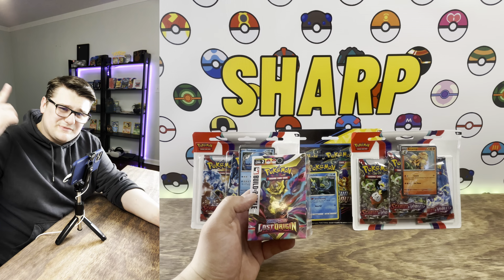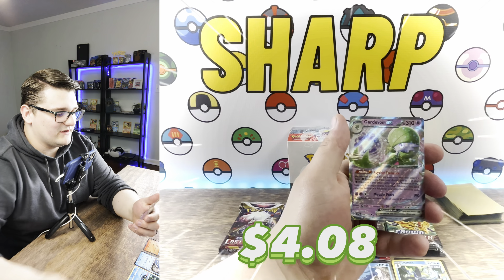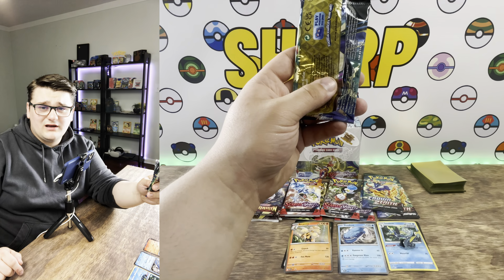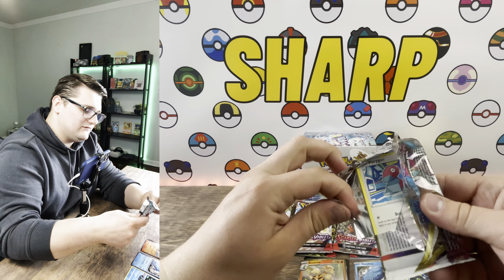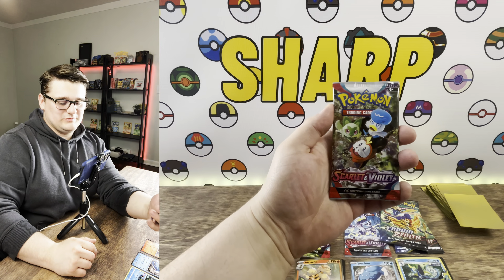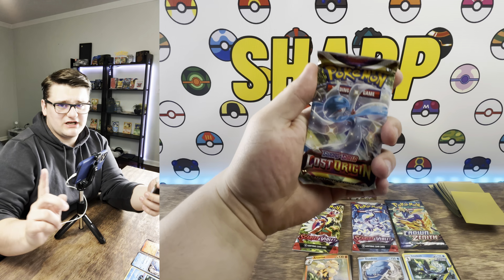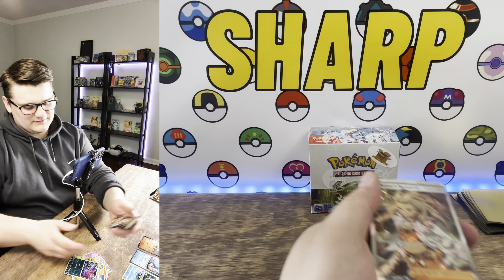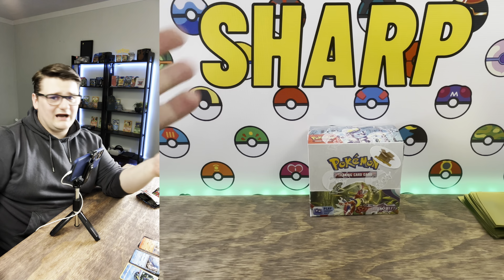Giving Away EVERY Pokémon PACK I Open! INSANE PULLS!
Join me as we discover how AMAZING the pulls are that you could win!

In addition at 2500 Subs, I'll be giving away an ENTIRE Booster Box of the NEW Scarlet & Violet set!

Going Live Tonight & Tomorrow, Don't miss out as we give away something every 20 likes!

Thank you for all the amazing support!

Intro 0:00
Pack 1 0:08
Pack 2 0:40
Pack 3 1:15
Pack 4 1:42
Pack 5 2:16
Pack 6 2:58
Pack 7 3:51
Pack 8 4:30
Pack 9 5:04
Pack 10 5:37
Pack 11 6:19
Pack 12 6:46
Pack 13 7:14